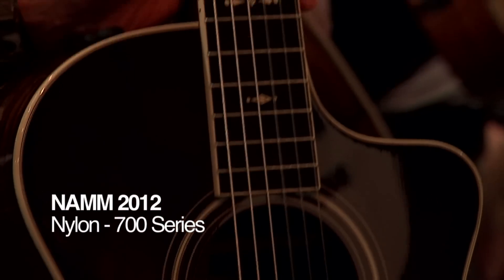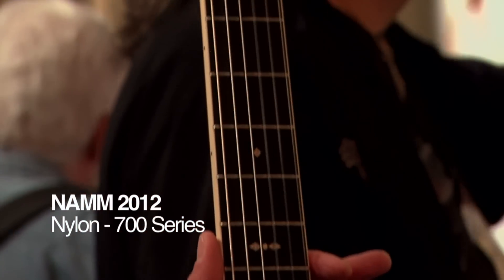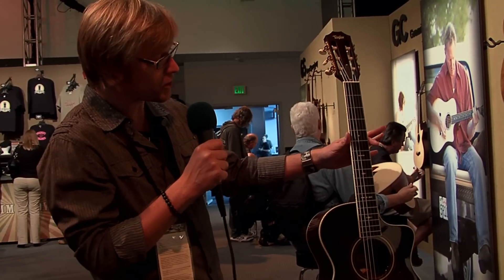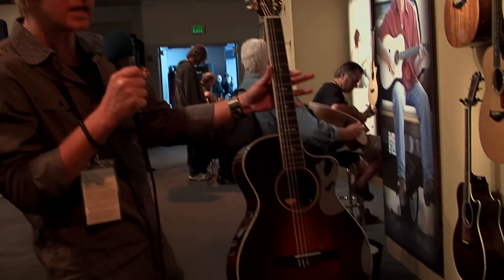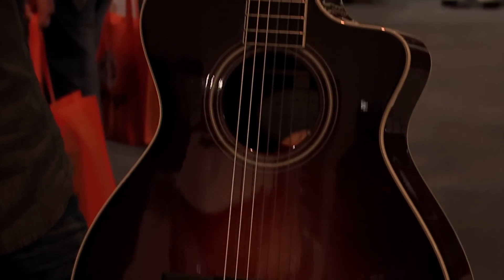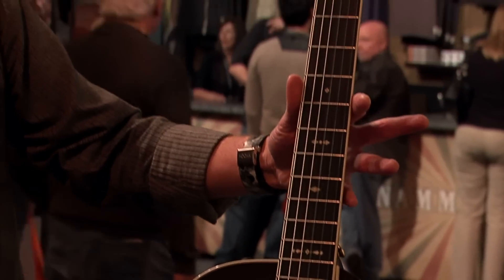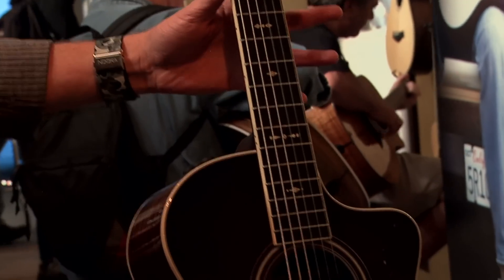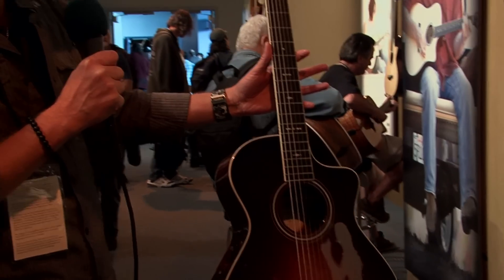Taylor Guitars 2012 Guitar Nylon Model Lineup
Taylor's unique, hybrid nylon-string design gives players all the distinctive tonal flavors of a Spanish/Classical guitar, but with a sleek, ultra-playable neck that Taylor is known for. If you're used to a steel-string neck, you'll love the comfortable feel, along with modern design features like a cutaway and onboard electronics.